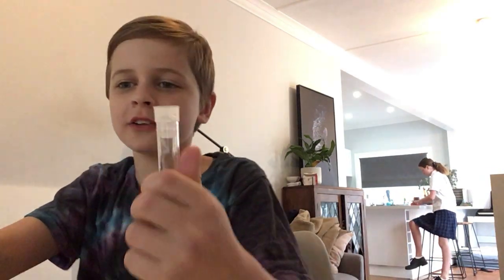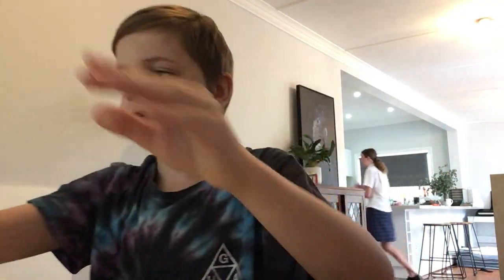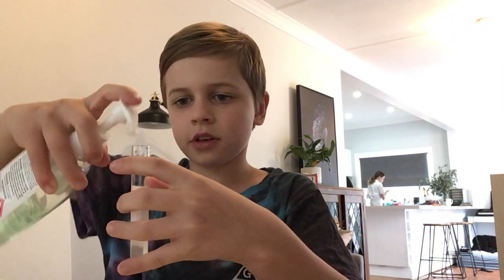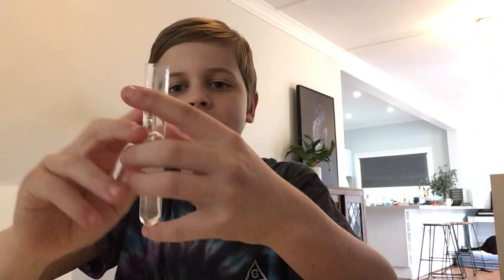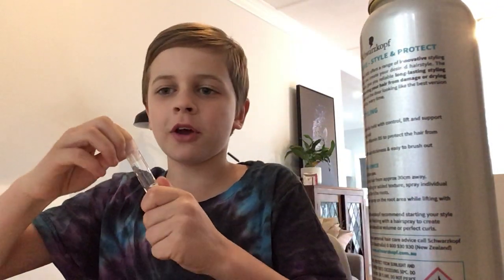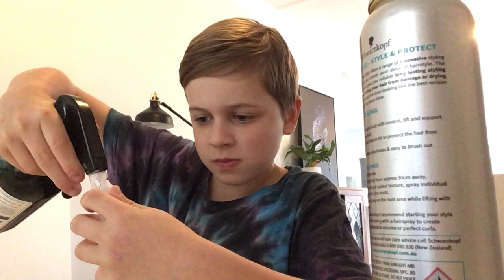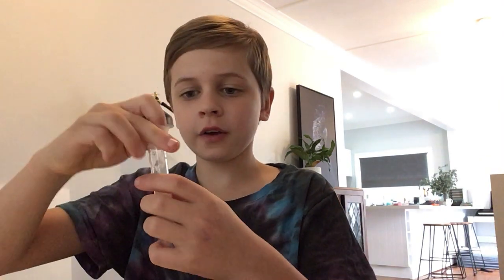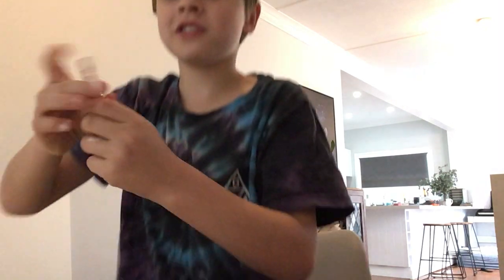Science with bud #1 pop goes the weasel